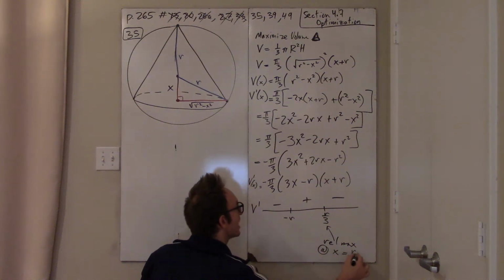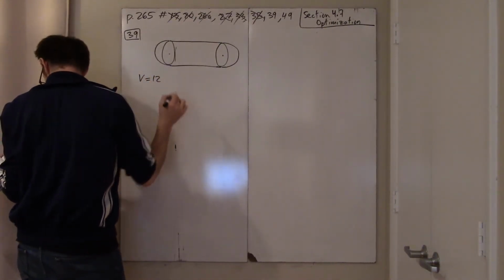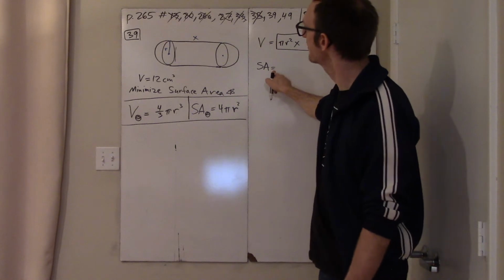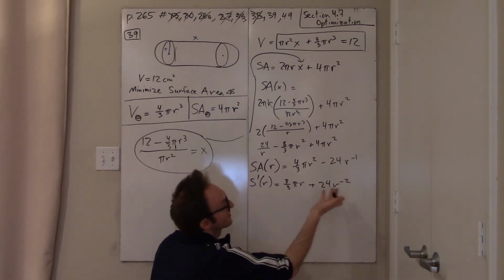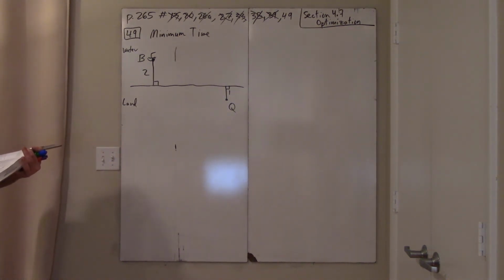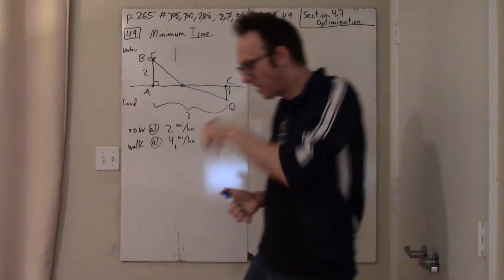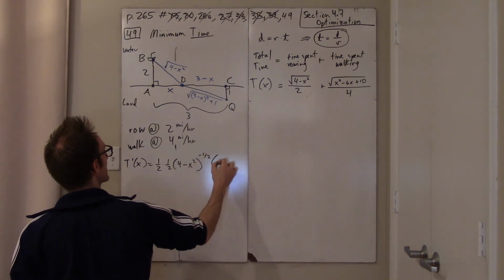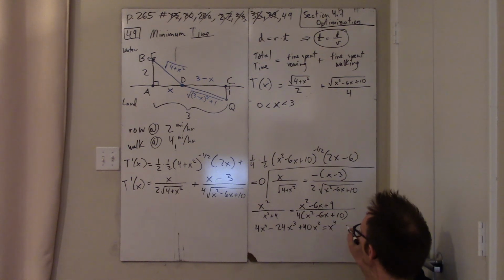Analysis 1A - Going over HW on Optimization - Part 3 of 4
Analysis 1A - Rose - MBHS - Blair - Going over the Section 4.7 HW on Optimization - p. 265 #13, 20, 26a, 27, 33, 35, 39, 49 - 04/28/2020 - Part 3 of 4